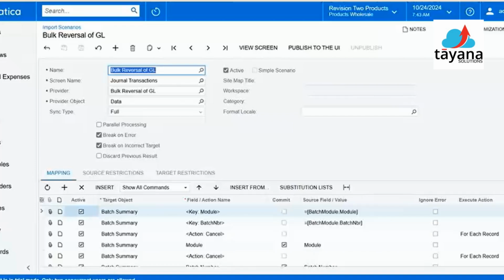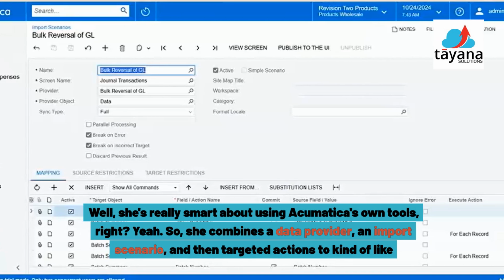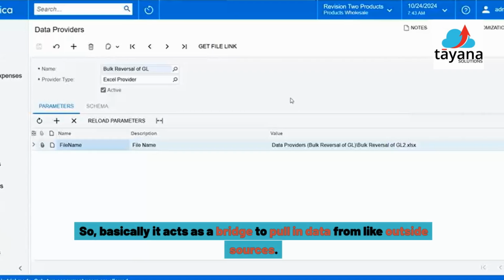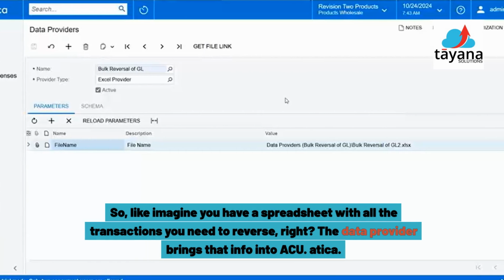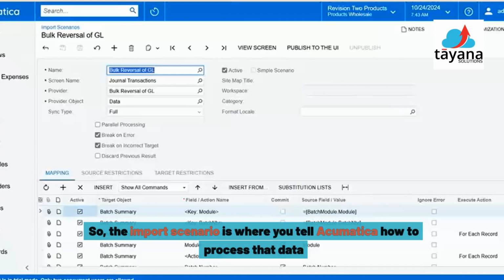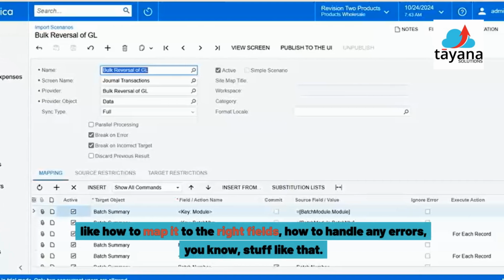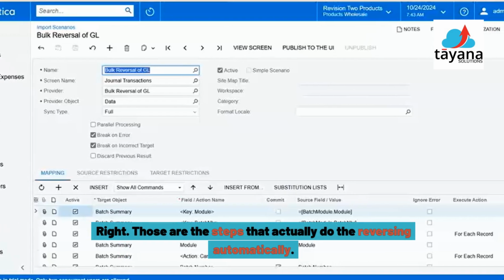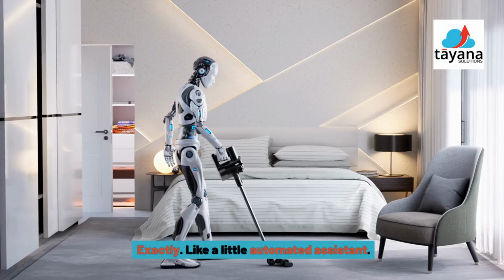Bulk Reversal of GL Transactions in Acumatica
This video explains the Bulk Reversal of GL Transactions in Acumatica in Acumatica's Financial Management Module under the Distribution Feature.

Categories:
Acumatica Module: Financial Management
Functional Area: Finance
Acumatica Framework Tools: Support
Type of Solution: Implementation
Industry Focus: Distribution
Employee Name: Krishna Shyamala